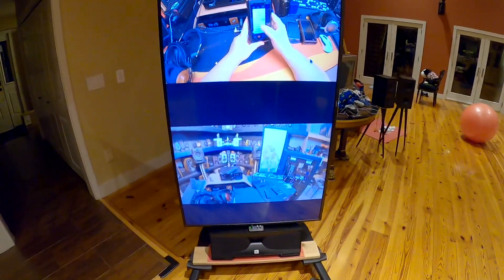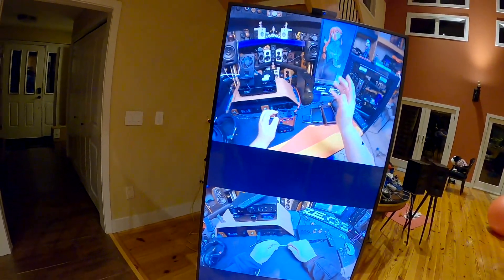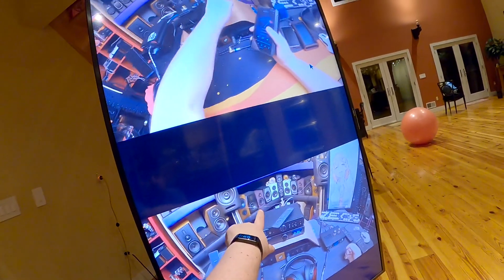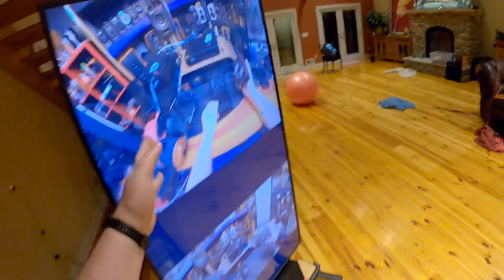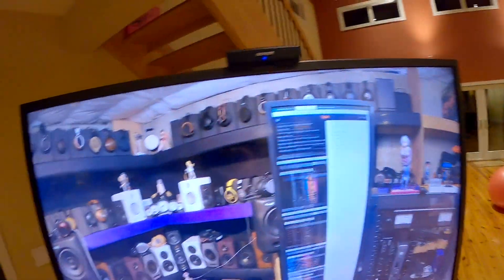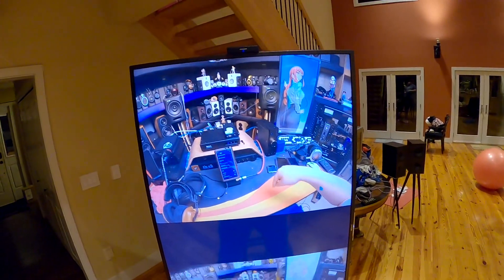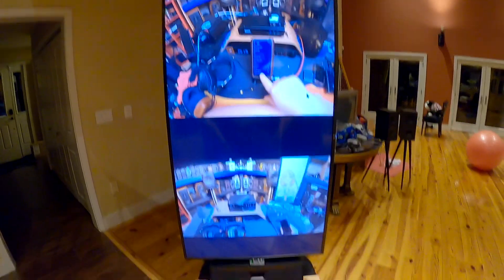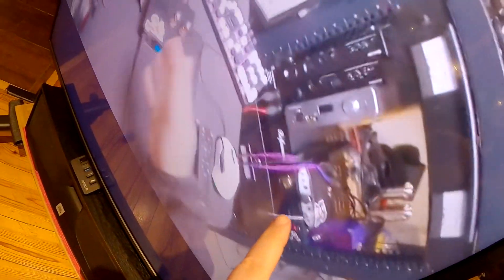🟩Why I went 4:3 on Z-Reviews 🔨 (Thumbnail Unrelated)